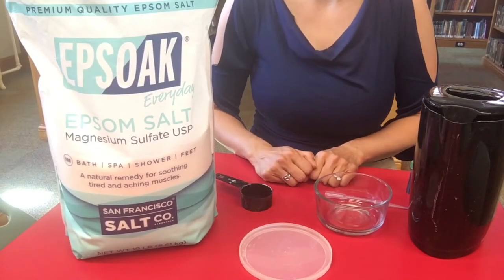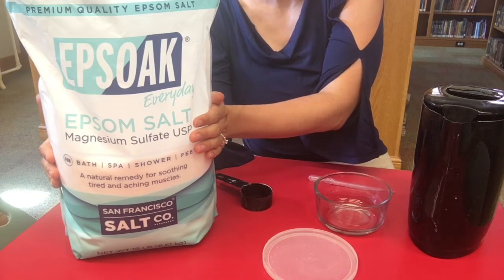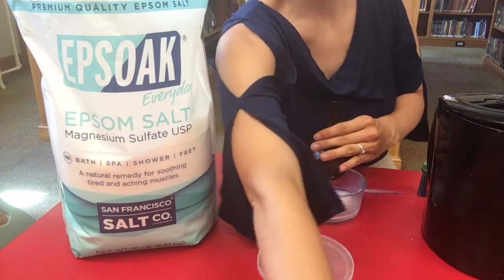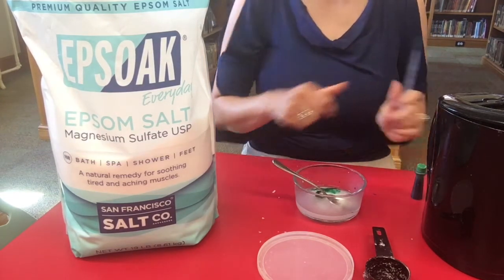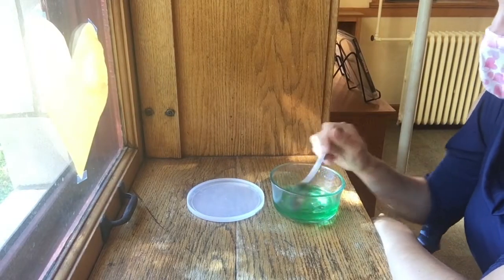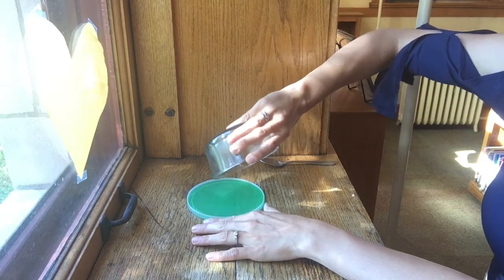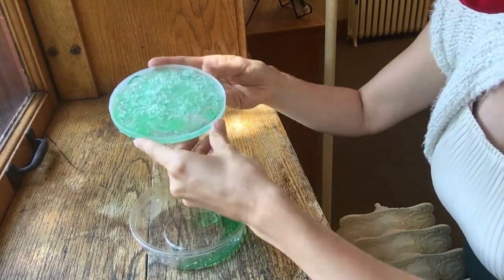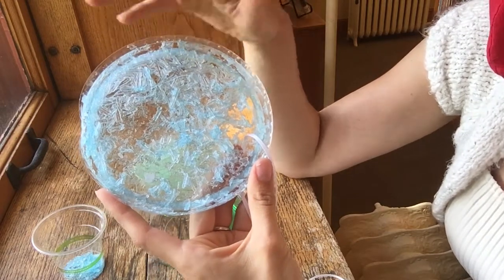DIY Epsom Salt Crystal Garden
Grow your own crystal garden using epsom salt. Kits can be picked up at the Galena Public Library. If you can't get a kit, you'll need the following supplies:

1/4 cup epsom salt
1/4 cup water
A microwave or other way to heat water
A lid or jar (hummus lids work well)